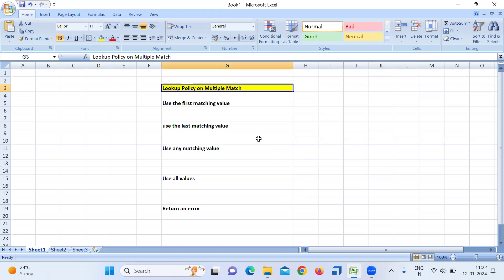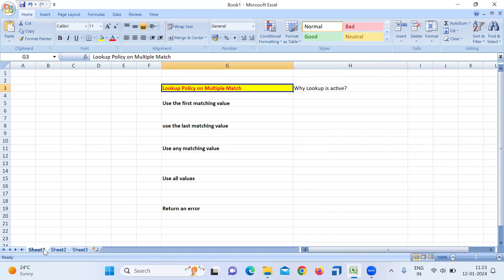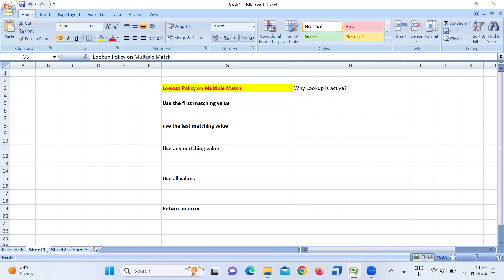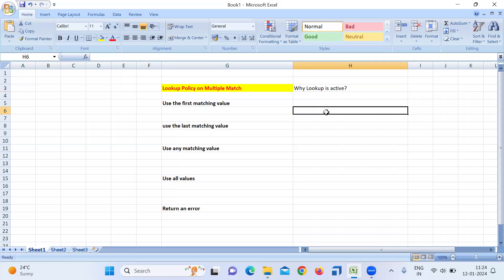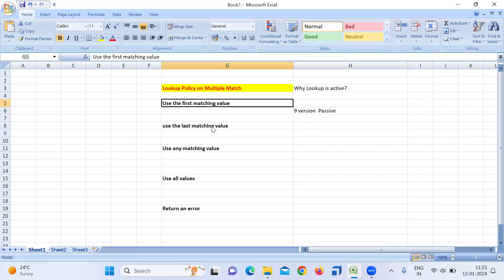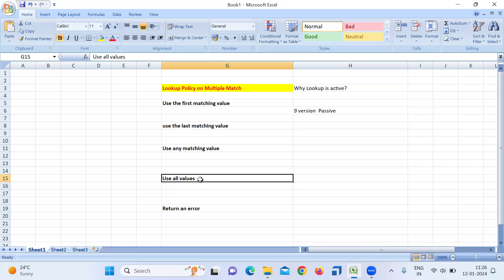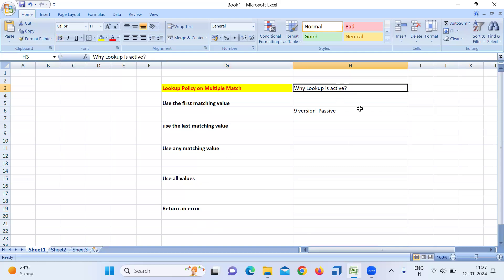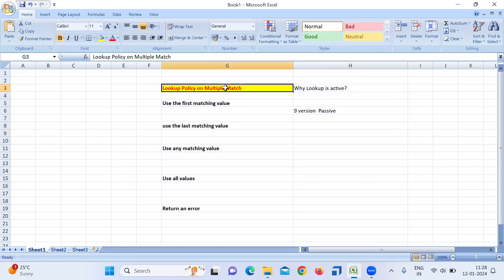Why Look up Transformation is active || Lookup Policy on Multiple Match